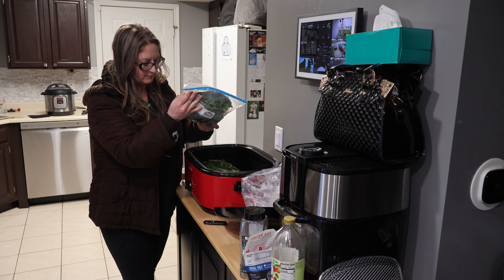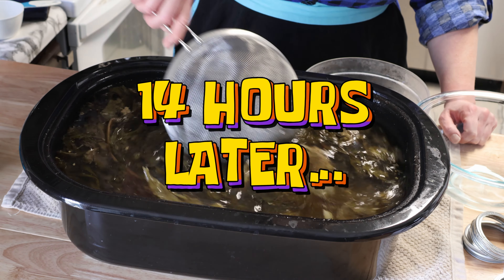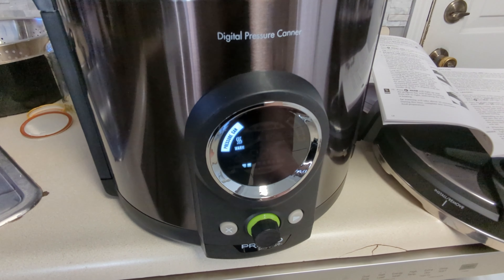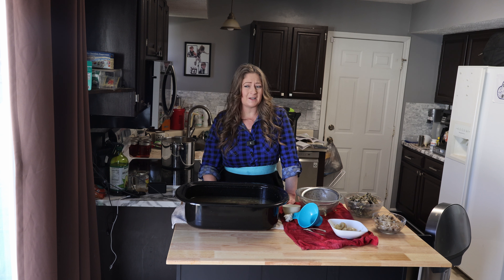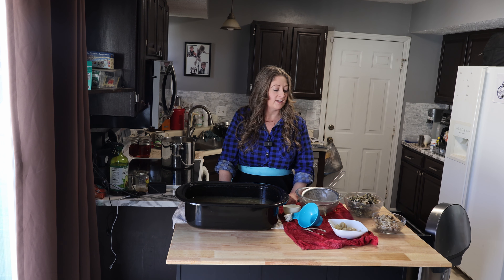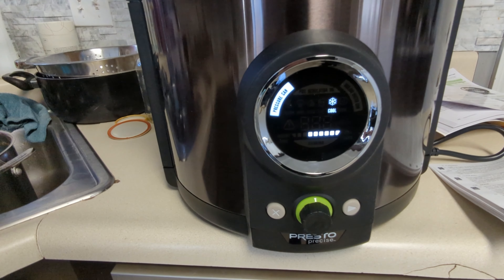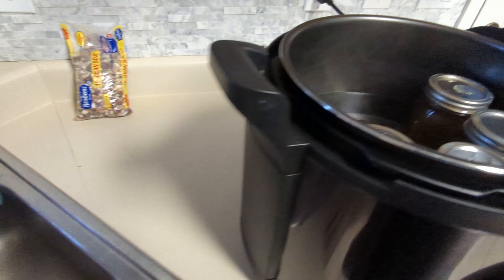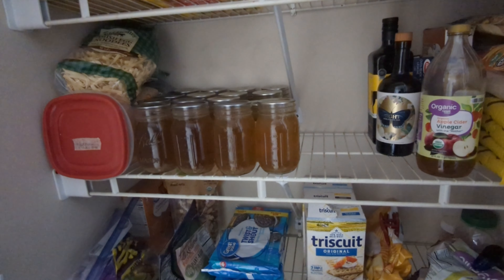Bone Broth Recipe | How to Make Bone Broth | Gardening with Caitlin | In the Kitchen with Caitlin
If you're looking for a delicious and healthy recipe to add to your repertoire, look no further than this bone broth recipe! Bone broth is a powerhouse food that provides antioxidants, minerals, collagen, and other beneficial nutrients. In this video, Gardening with Caitlin and In the Kitchen with Caitlin teach you how to make bone broth in a simple and easy step-by-step format.

Whether you're looking to heal a leaky gut, build your immune system, or just feel better overall, try this bone broth recipe today! It's a delicious and healthy way to add more nutrients to your diet, and it's easy to make thanks to the help of Caitlin and In the Kitchen with Caitlin.

It's easy to make. Just throw in some bones, some veggies, water, salt, and pepper. Add whatever you want!

Gardening with Caitlin | In the Kitchen with Caitlin